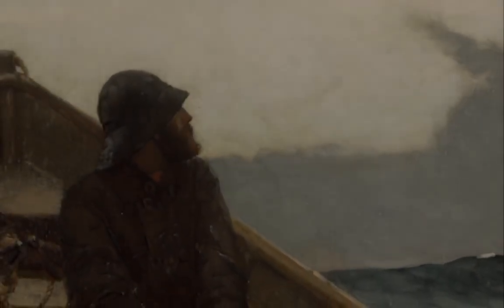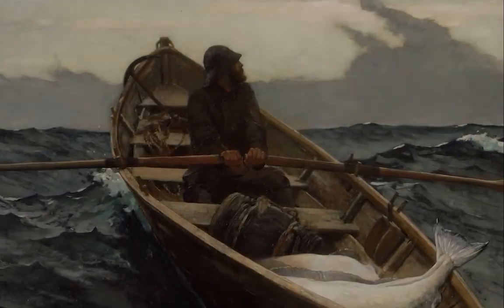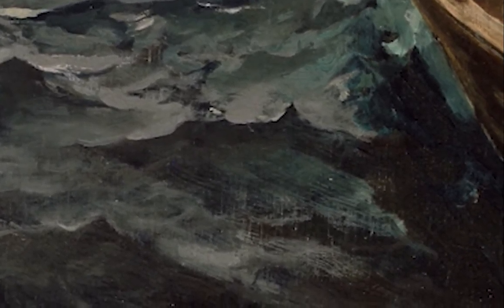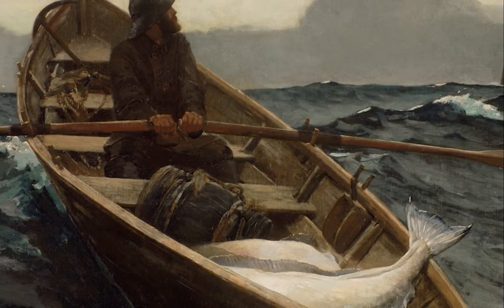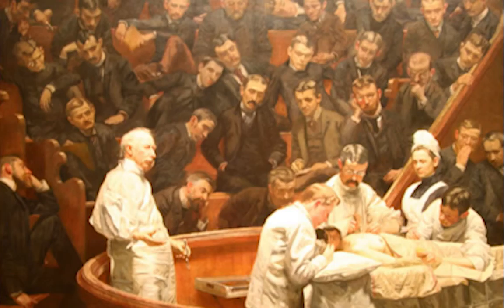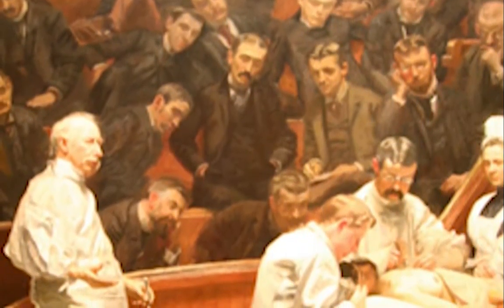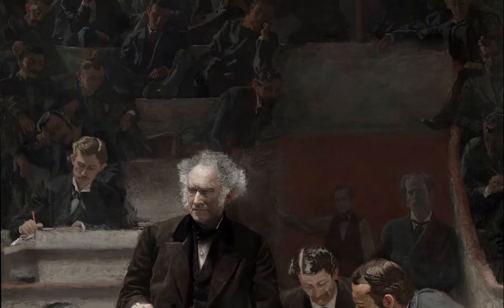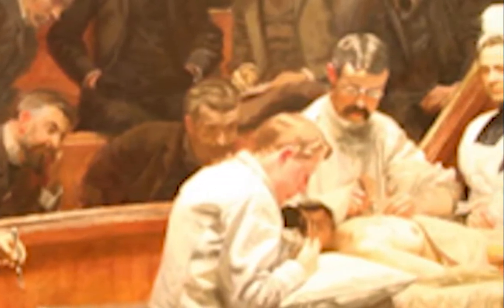SmartHistory Video Project